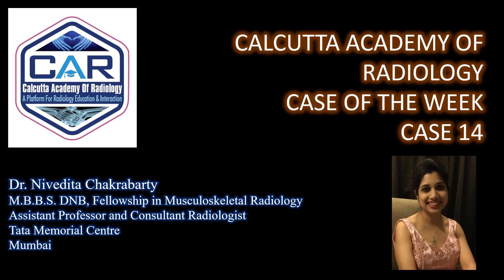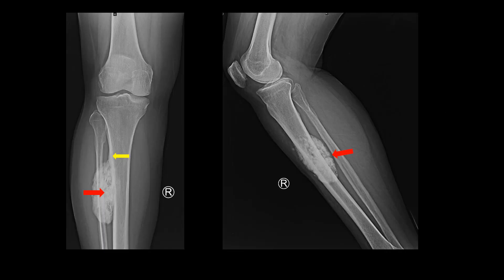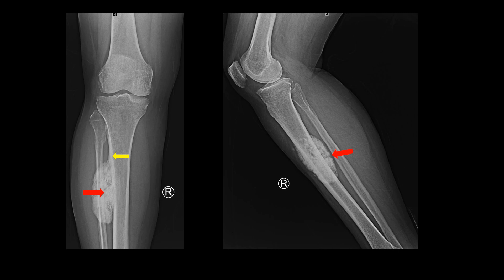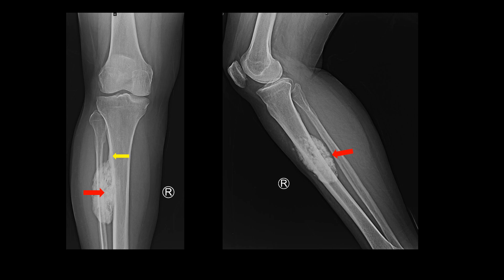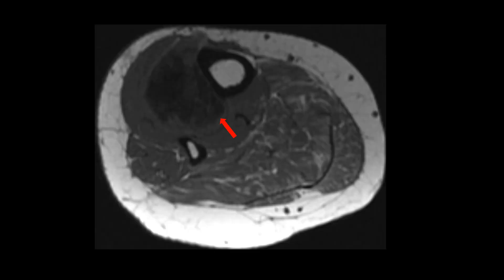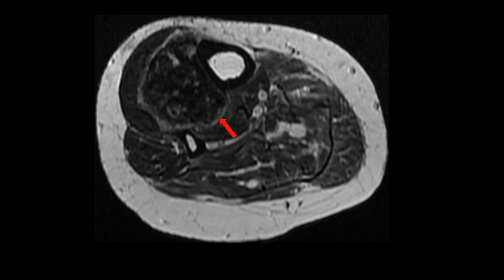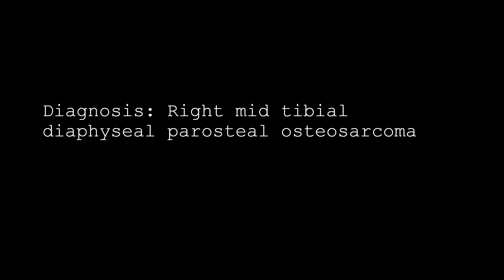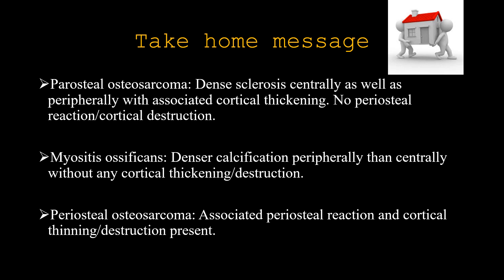CAR - Case of the week - Case 14 - Parosteal osteosarcoma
Case on Parosteal Osteosarcoma with its MRI appearance and differential diagnosis is presented here by Dr. Nivdita Chakrabarty.